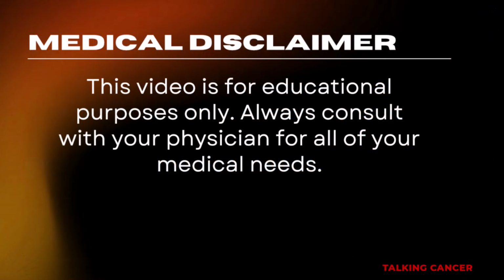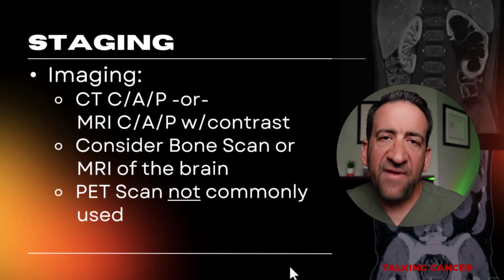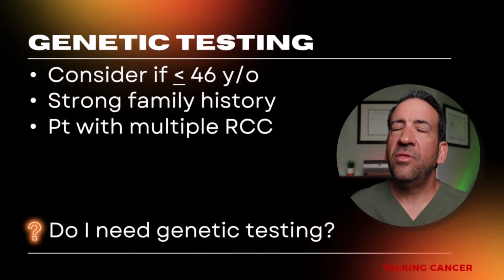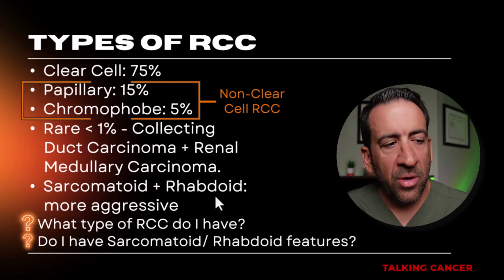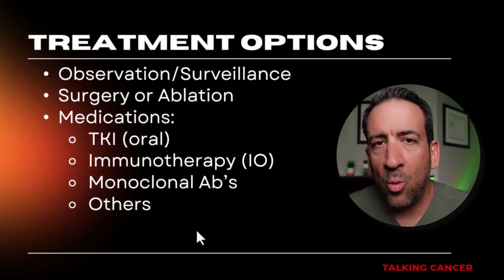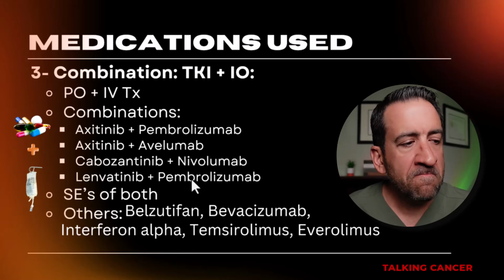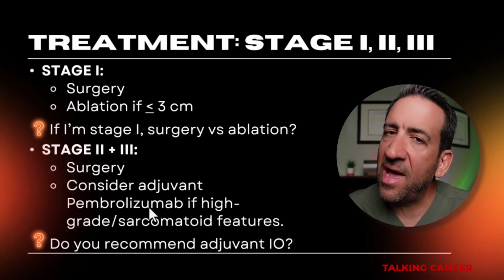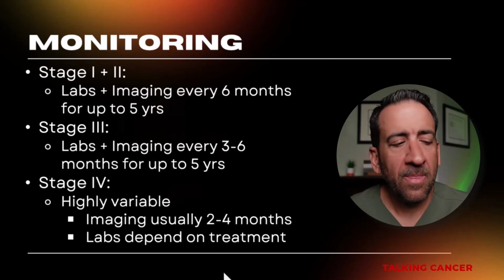Kidney Cancer / Renal Cell Carcinoma: EXPLAINED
Detailed review of Kidney Cancer (Renal Cell Carcinoma) in a simple fashion.

🌍 Talking Cancer with Dr. Roman is reaching viewers worldwide! This video may include dubbed audio in multiple languages. To switch languages:
• Click ⚙️ Settings
• Select Audio Track